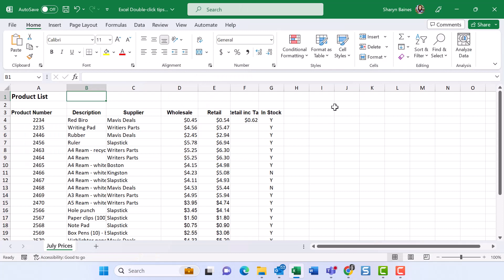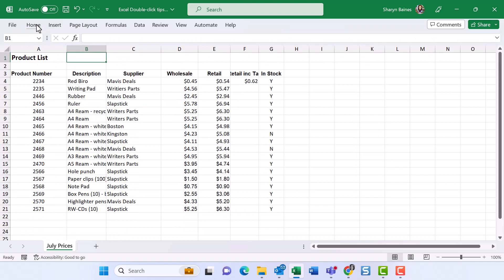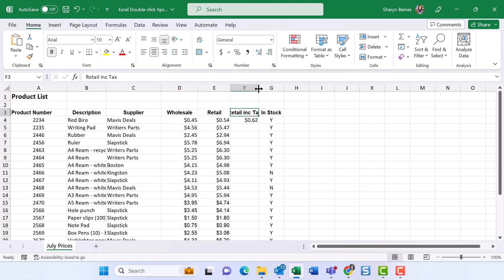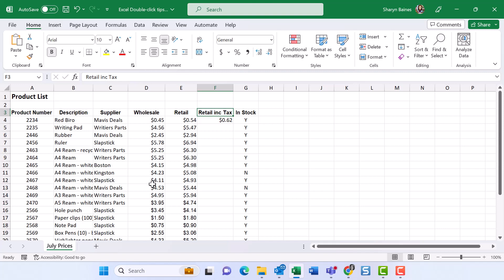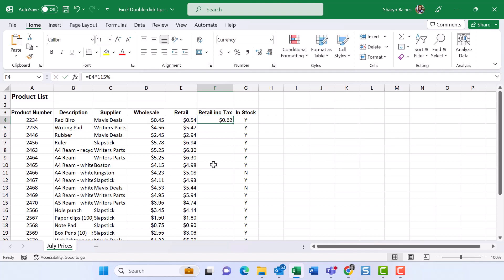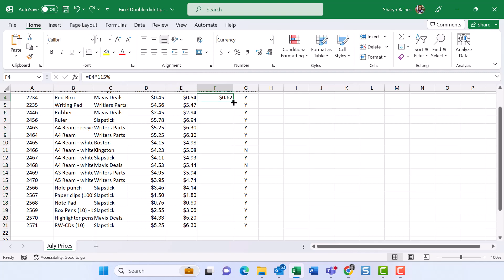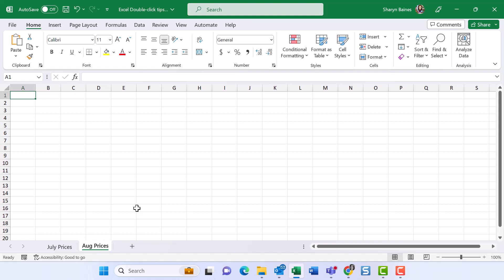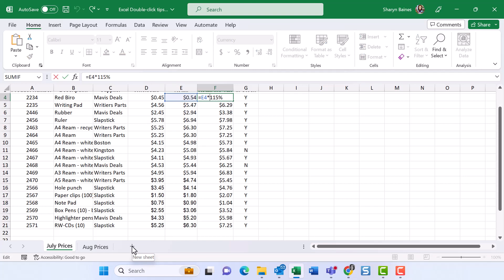Excel Double Click - 5 Super Tips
Learn 5 different tips using the double-click in Excel. In this video, we cover how to easily hide/display the Ribbon for distraction-free work, adjust column widths, edit within cells, copy data down columns, and even insert/rename worksheets with a simple double-click. No matter if you're just starting out or an experienced user, these tips will help you to work smarter and save time while working in Microsoft Excel.

Timings:
00:40 Hide/Display the Ribbon
01:10 Adjust Column width
01:53 In cell editing
02:16 Copy to the bottom of a column
03:10 Insert and rename a worksheet

Our recommended Tools & Software we use to run Excel at Work

We are a participant in the Amazon Services LLC Associates Program, an affiliate advertising program designed to provide a means for us to earn fees by linking to Amazon.com and related sites.